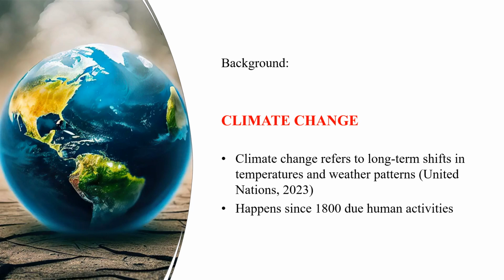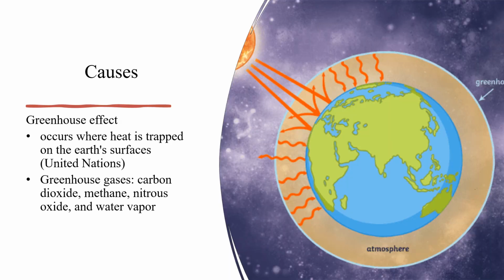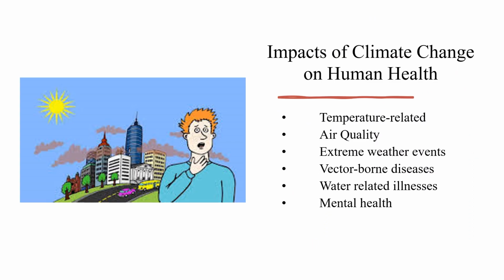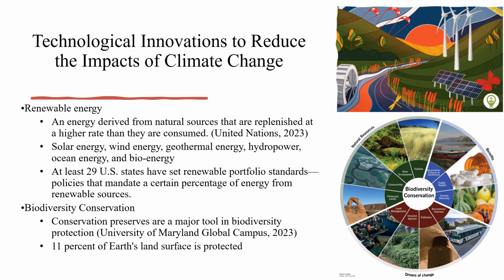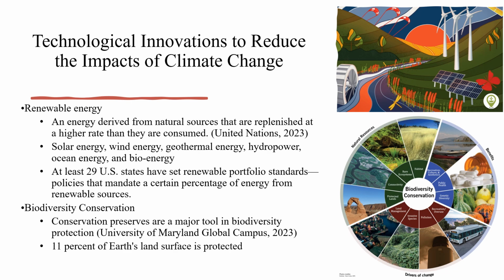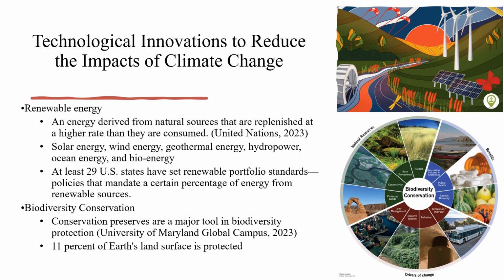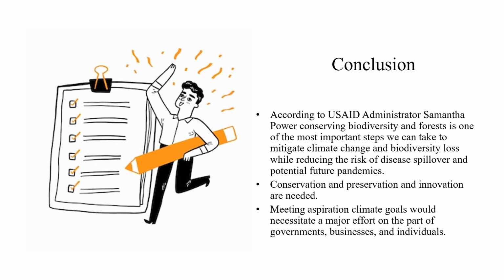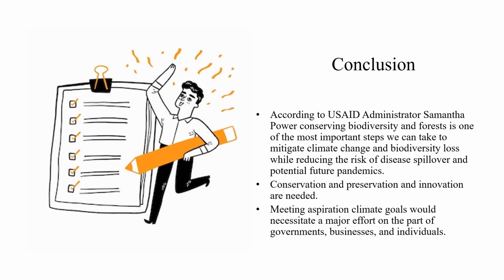Karl Joseph A Tuang Human caused Global Climate Change